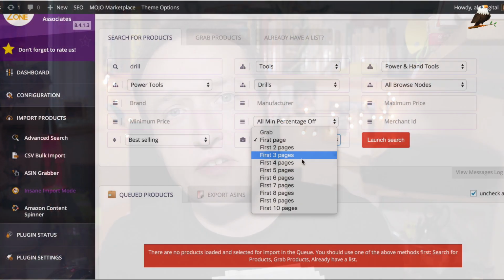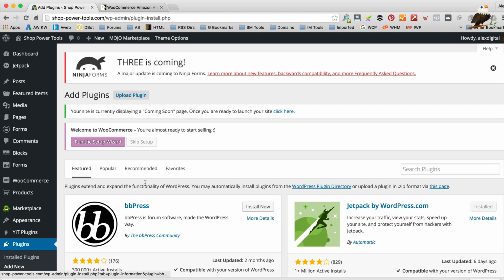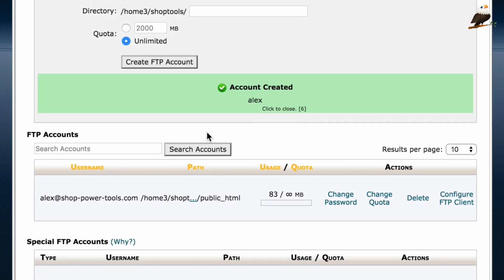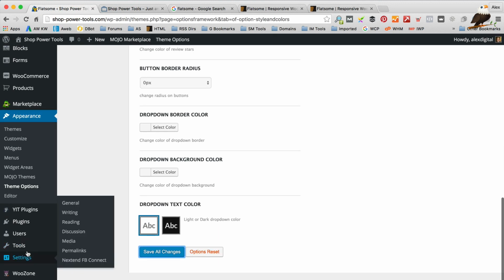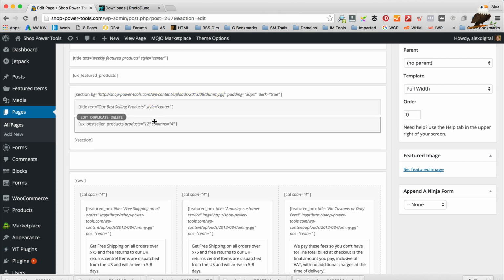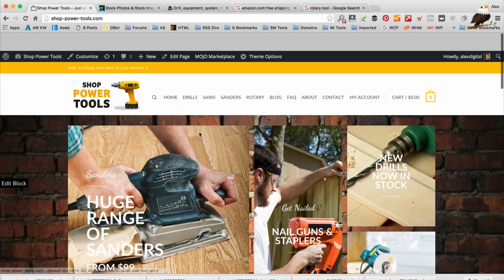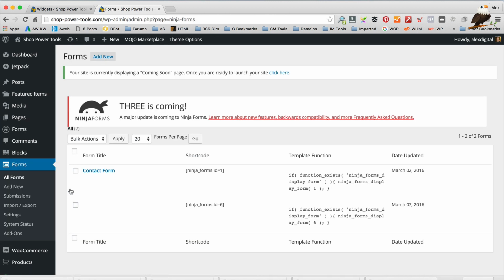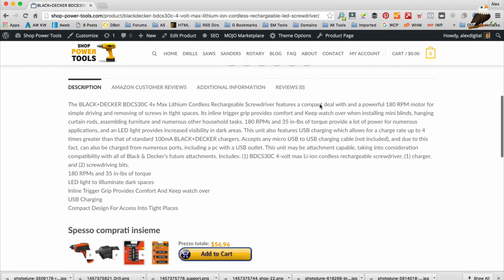AMAZON AFFILIATE MARKETING Website with WordPress, Woocommerce & Woozone 2016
In this video I take you through creating your very own Amazon Affiliate/Associate website powered by WordPress and Woocommerce. It's a great way to get started in Amazon affiliate marketing. I'll take you through the whole process from start to finish including setting up hosting, installing Wordpress, configuring your theme and plugins and importing products from Amazon.

Thinks you'll need for this video:

- Use code "EAGLEPENNY" to get your first month for $0.01 !

if you have any questions please leave ask away in the comments.

This video is part of a playlist all about Amazon Associate websites and how to promote your Amazon affiliate site. Check it out

Chapters:

Setting up hosting 4:42
Repointing a domain you’ve registered before: 8:00
Logging into your hosting control panel: 9:32
Installing WordPress 10:10
Changing your WordPress password: 11:39
Installing the Flatsome Theme 12:27
Installing the Woozone Amazon Affiliate plugin: 15:41
Configuring the Woozone Amazon Affiliate plugin: 17:33
Importing your products from Amazon: 26:17
Increasing your server PHP memory limit: 30:35
Resizing the product images: 36:45
Adding your logo: 41:01
Customising the colours on your site: 42:23
Importing the demo content: 45:24
Setting up the homepage: 48:07
Tidying up the demo products: 49:33
Getting some images for your homepage: 51:15
Setting up your homepage banners: 51:51
Adding the featured product area to the homepage: 59:05
Removing the best seller element on the homepage and adding recent products: 1:00:59
Adding the 3 text boxes with icons to the homepage: 1:02:52
Setting the product category images: 1:10:22
Tidying the navigation menu: 01:12:22
Tidying up and Editing the static pages like the about us page: 1:16:10
Setting up the top bar & adding social media icons 1:20:42
Creating and adding the top navigation menu: 1:23:42
Setting the my account menu: 1:24:42
Adding Widgets to the footer: 1:25:16
Adding a navigation menu to the footer: 1:27:08
Editing the contact page and adding the form: 1:30:35
Setting up Google Analytics: 1:33:35
Install Yoast SEO: 1:36:13
Setting page titles for SEO: 1:37:00
Submitting a sitemap to Google: 1:39:08
Turning off the coming soon page: 1:41:46
Adding the shop sidebars: 1:43:00